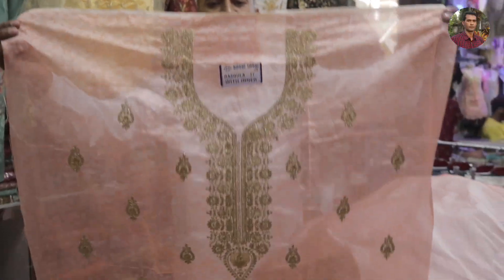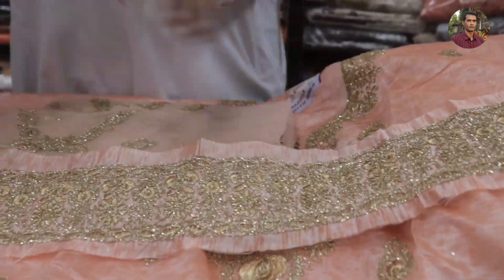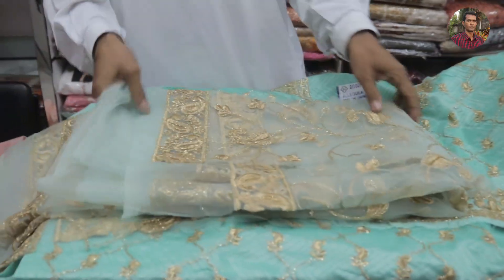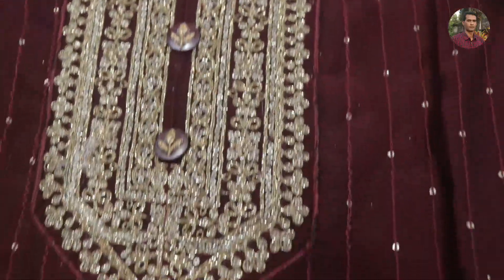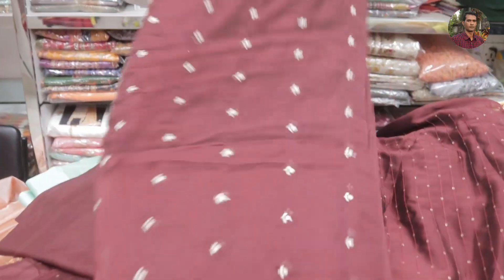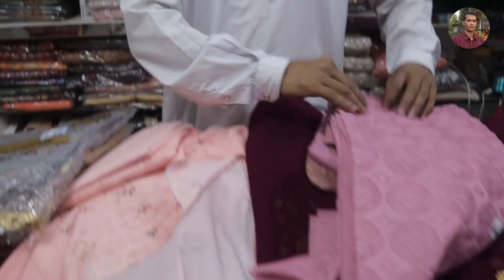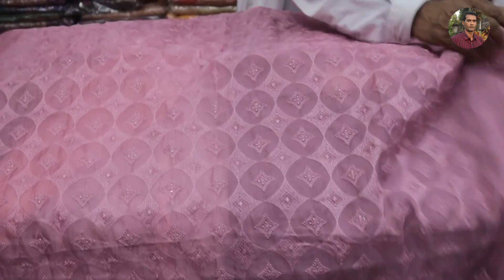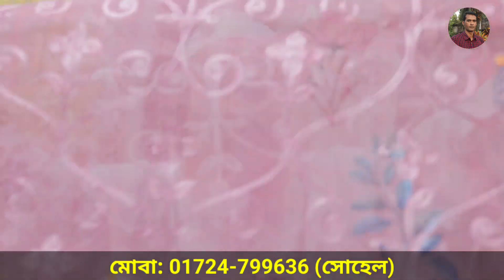ইন্ডিয়ান থ্রিপিসের ধামাকা ঈদ কালেকশন ২০২৩ | Tusher Vlogs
সফুরা
বঙ্গবন্ধু সুপার মার্কেট
ঈশ্বরদী - পাবনা
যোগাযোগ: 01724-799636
এখানে বিভিন্ন ধরনের ইন্ডিয়ান থ্রিপিস পাওয়া যায়।